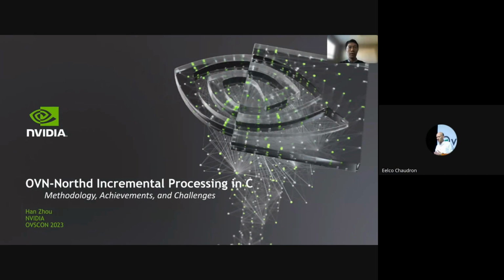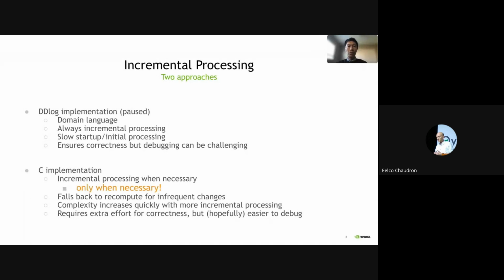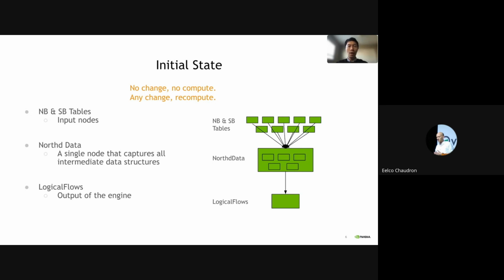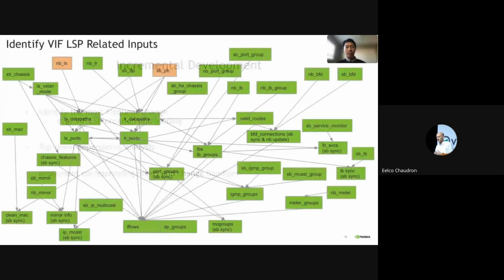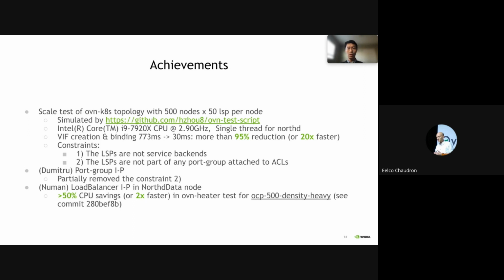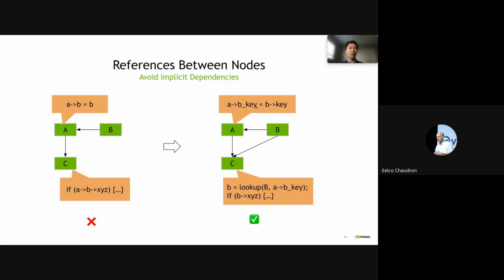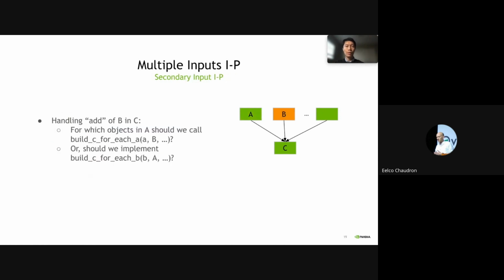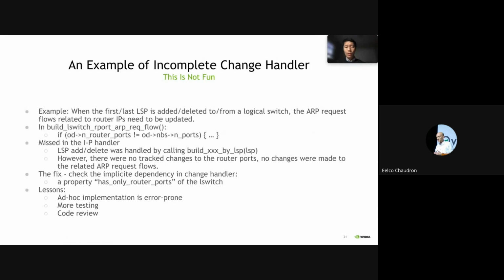OVN-Northd Incremental Processing in C: Methodology, Achievements, and Challenges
In this presentation, we delve into recent advancements in OVN-Northd's incremental processing using the C implementation. Historically, OVN-Northd posed a significant scaling challenge for the OVN control plane due to its reliance on full recomputation. Incremental processing is widely recognized as the definitive solution to this bottleneck. The earlier DDlog-based approach showed encouraging outcomes, but it encountered substantial hurdles that hindered its evolution to a production-ready status. In this talk we will outline the strategies adopted in the C implementation, chart the progress achieved, and explore the persistent challenges alongside potential resolutions.